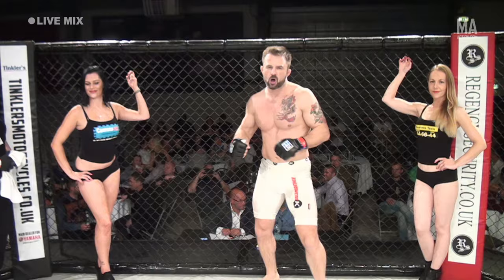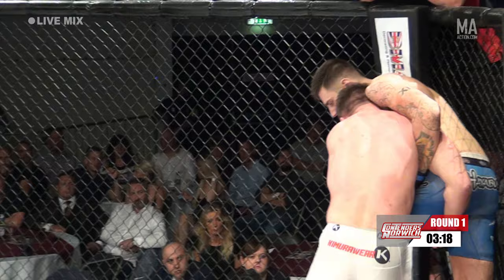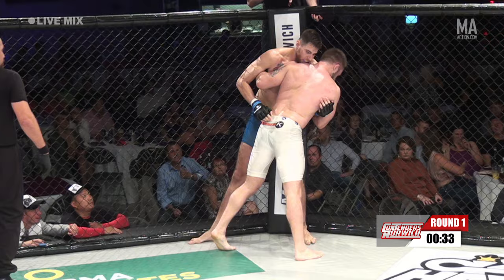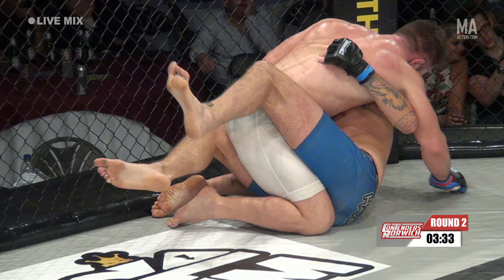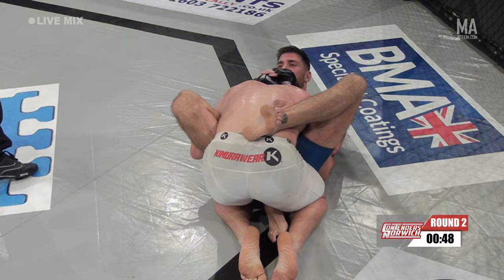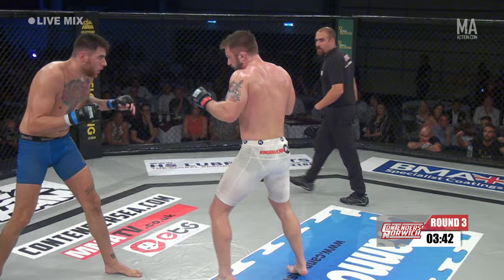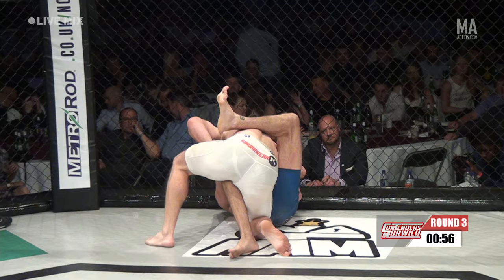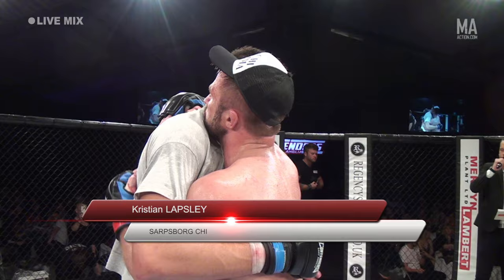Kristian Lapsley vs Juan Fernandez - Contenders #16